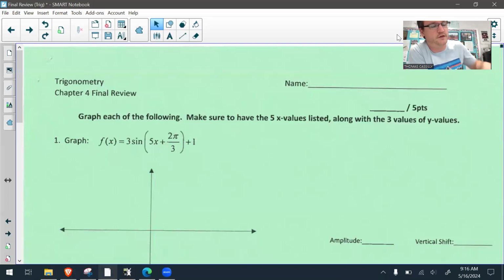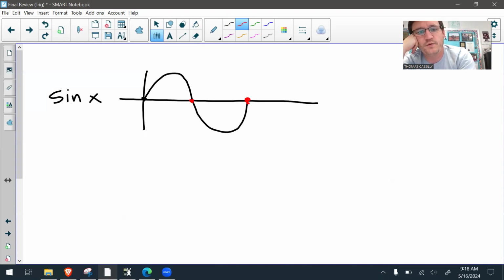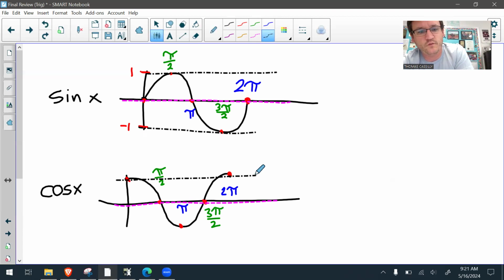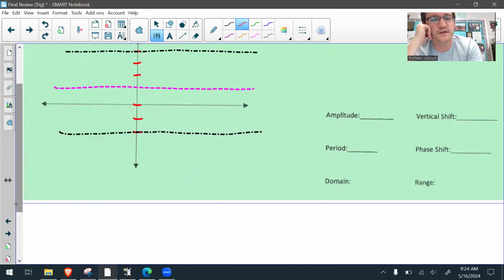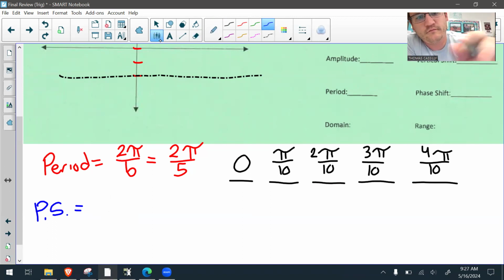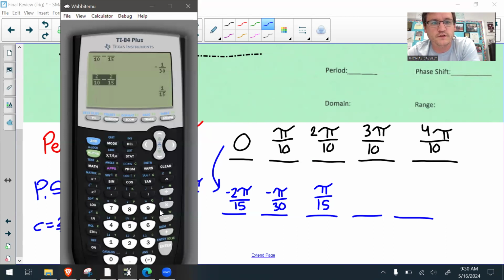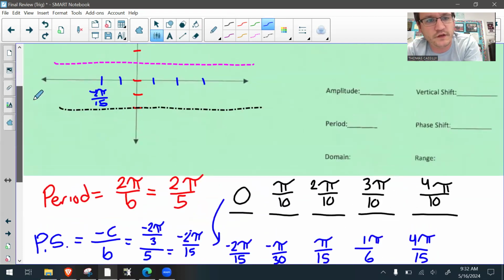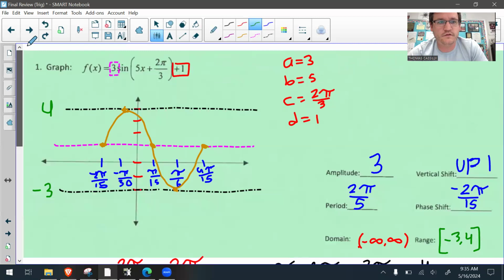Final Exam Trig Review Unit 4 Part 1